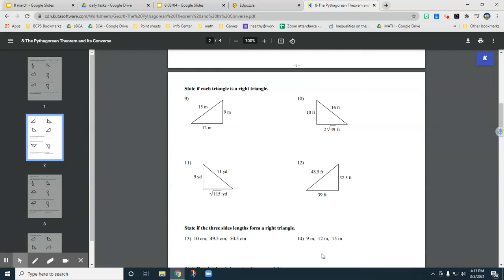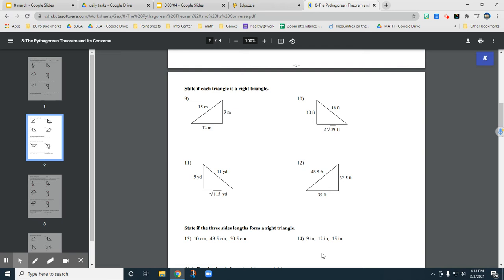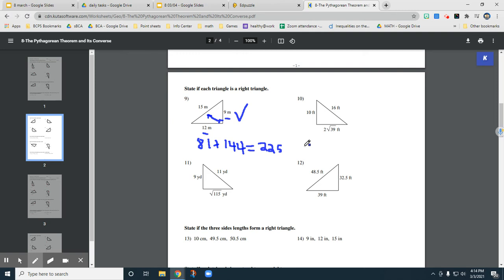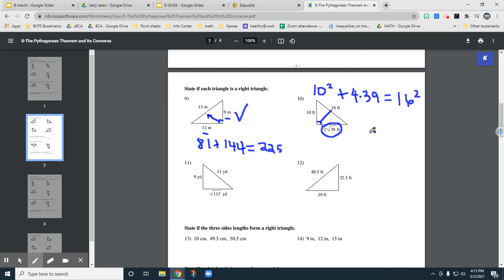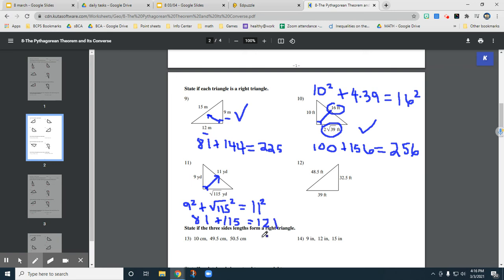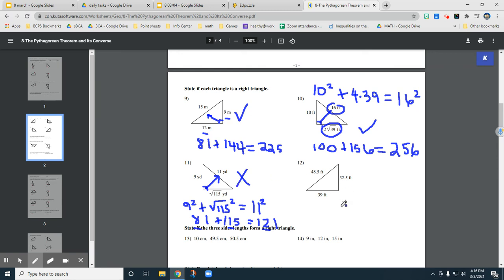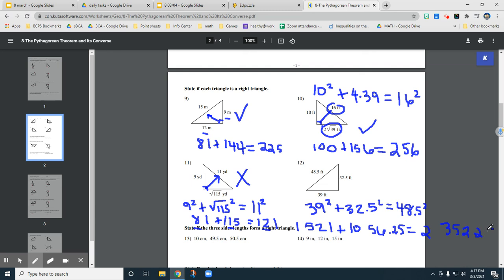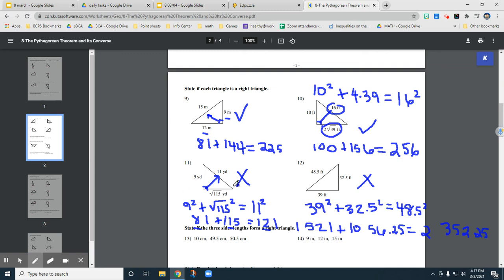converse pythagorean theorem